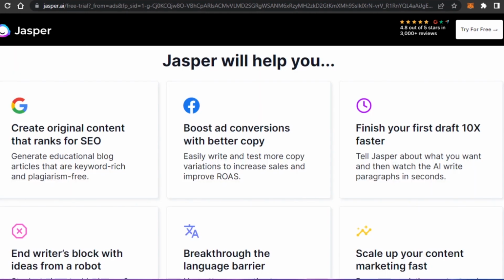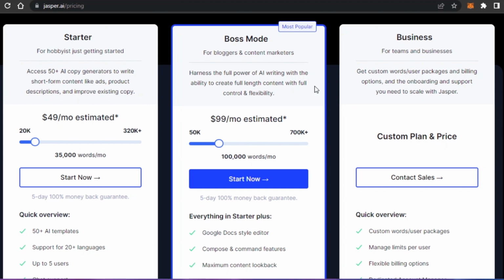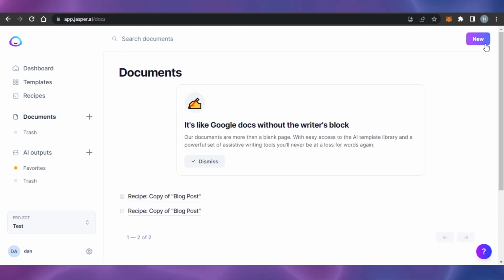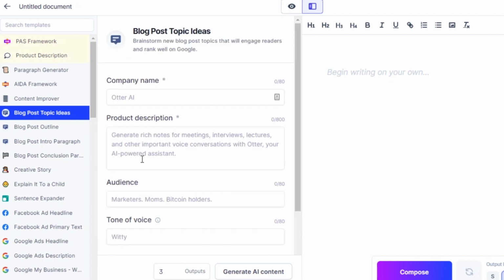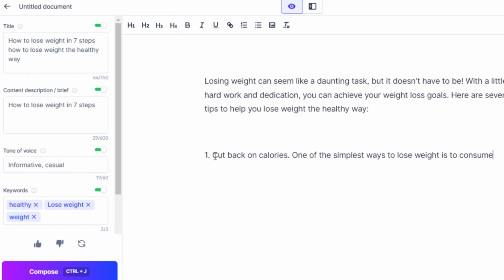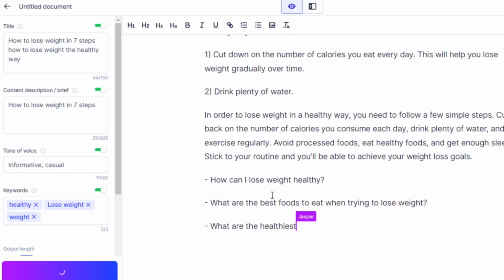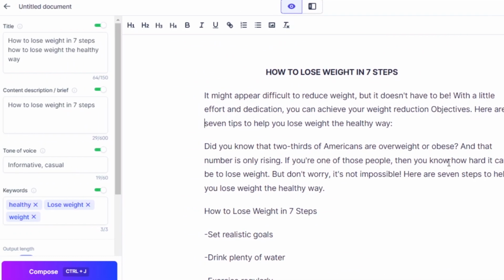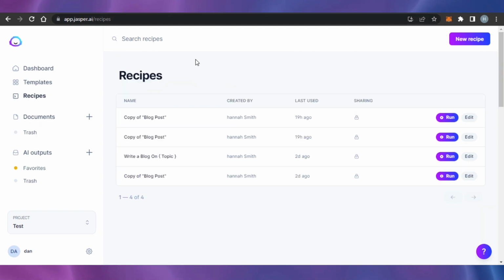How To Write A Blog Post Using Jasper.AI | Complete Guide 2023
In this video I will show you how to use Jasper to write a blog post. Jasper is an AI platform that makes it easy to create and publish content online. With just a few simple steps, you can easily create a blog post that is both informative and engaging. So why not give it a try today?